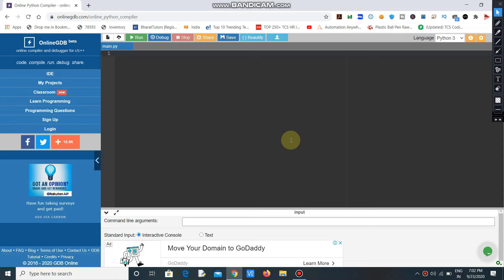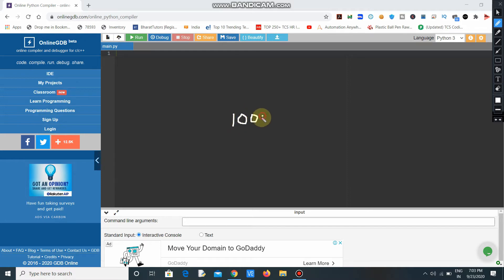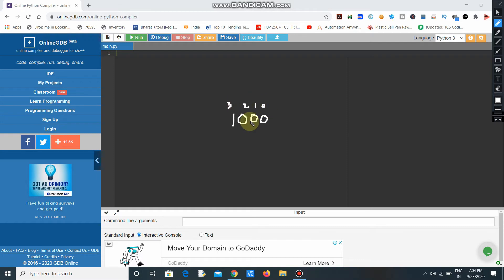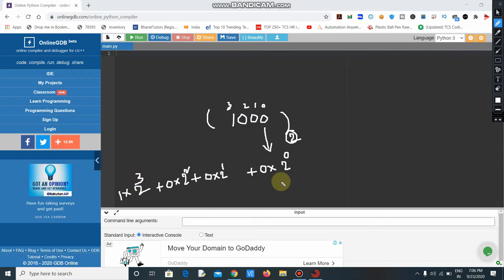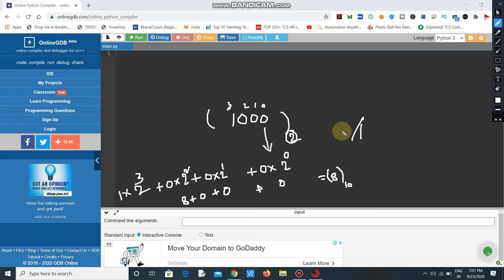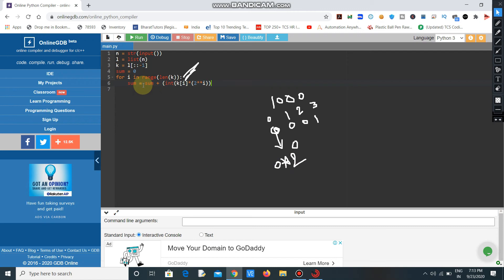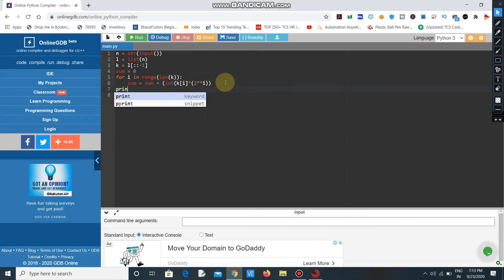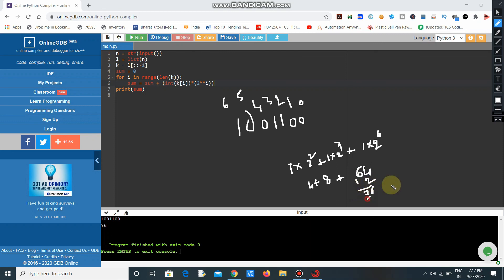binary to decimal conversion in python telugu|python number conversions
dear guyz here we are sharing the video for binary to decimal conversion program that is  required for you to crack campus placements
we are providing you the free training for campus placements our main motto is "your job is our responsibility"
so please follow our channel to get more videos from get skill training channel
please follow these videos sessions to gain you more grip on aptitude and programming